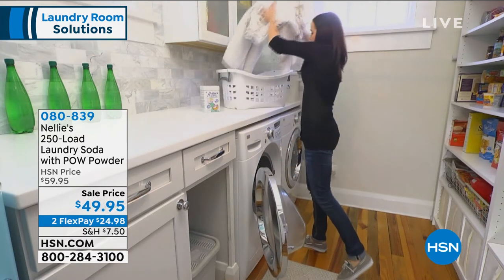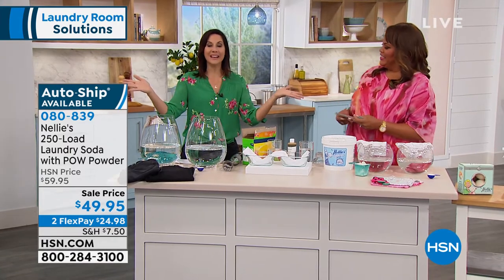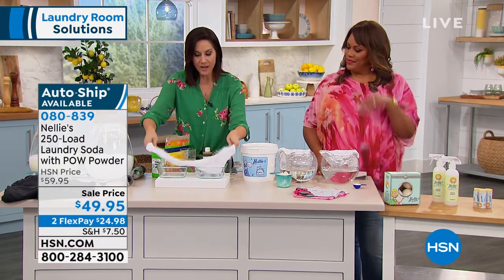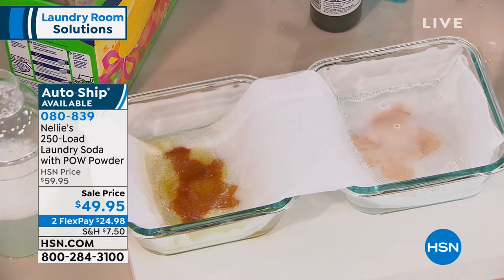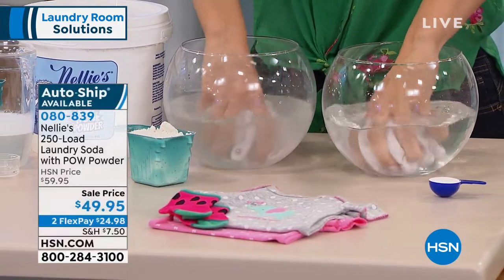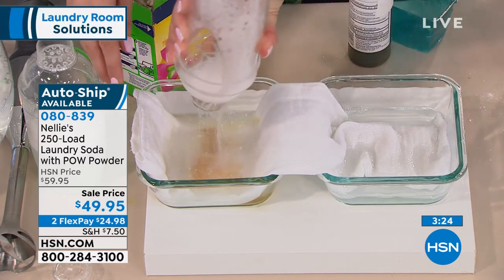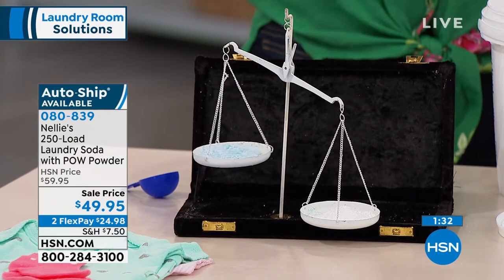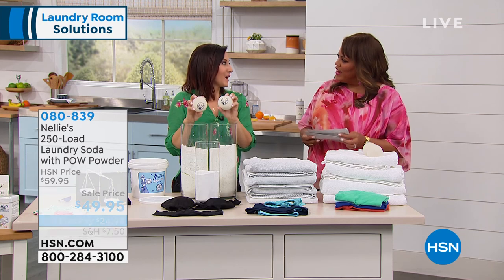Nellie's 250Load Laundry Soda with POW Powder AutoShip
Let the power of enzymes increase your cleaning power with Nellie's laundry soda. Enzymes can be used instead of chlorine bleach for removing certain stains on cloth. They have specific cleaning action and also work at very low temperatures.

     Nellie's Laundry Soda with POW Powder  250load bucket

    Use 1 tablespoon of Nellie's Laundry Soda with POW Powder per regularsize load.
    This package will wash approx. 500 loads.
    Wash per instructions on garment label.
    Always test on garments that may fade or bleed.